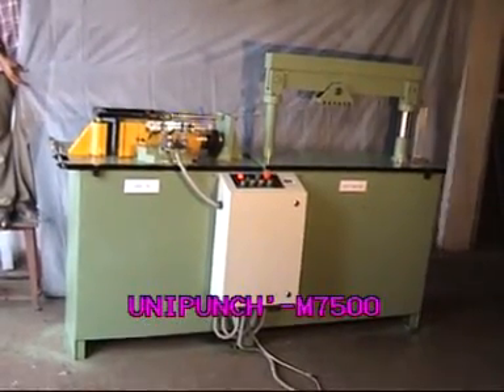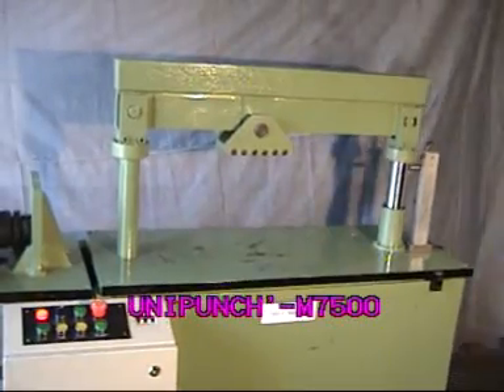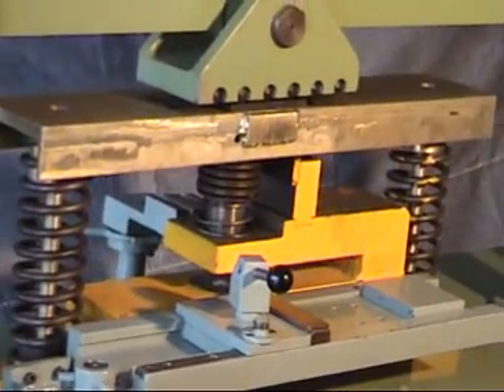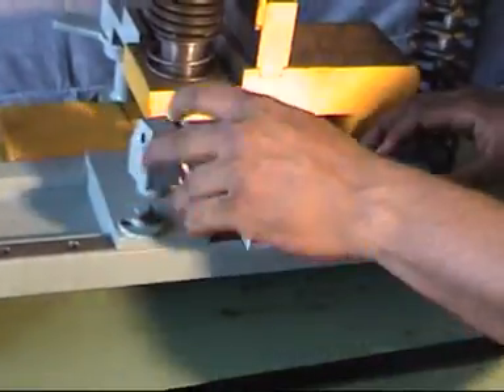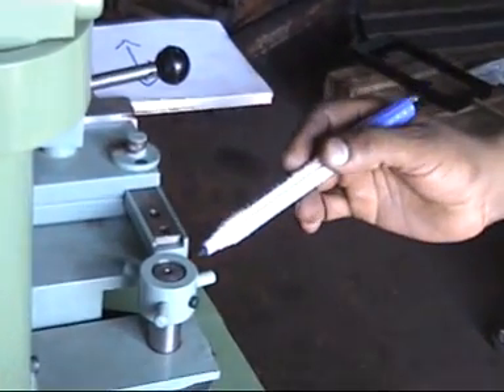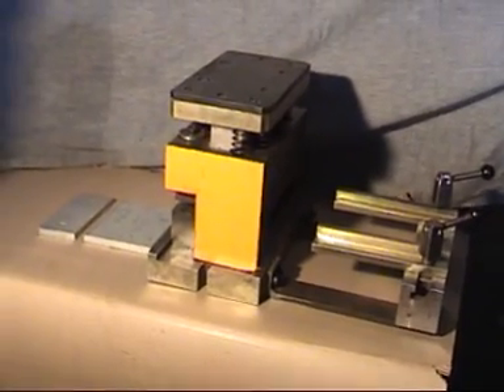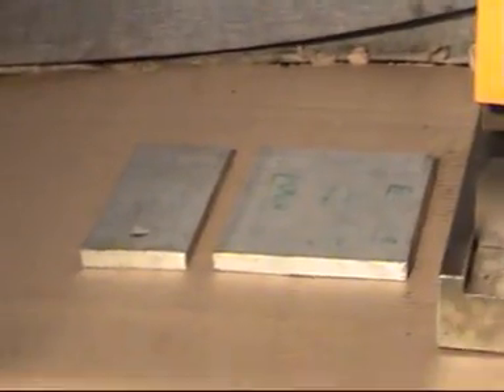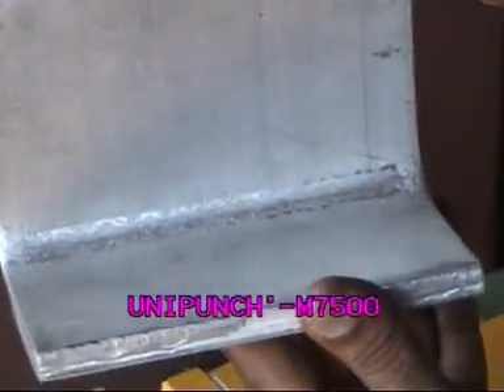Unipunch Tooling P Ltd - Busbar Bending, Cropping & Piercing Machine